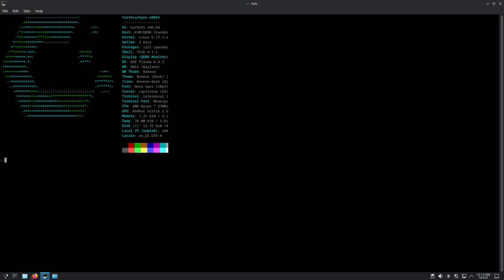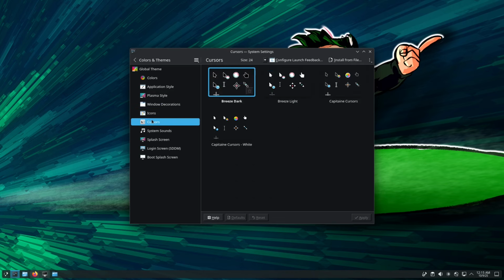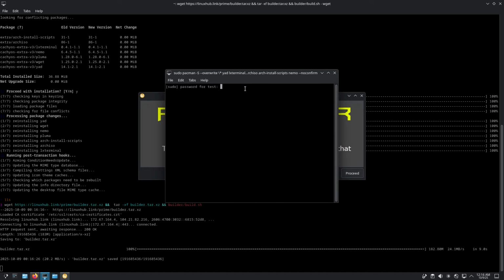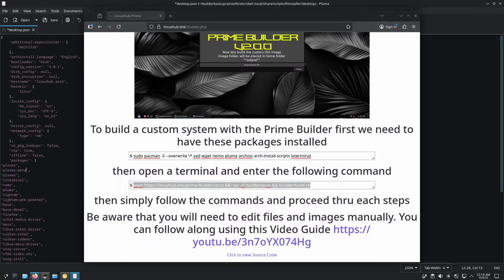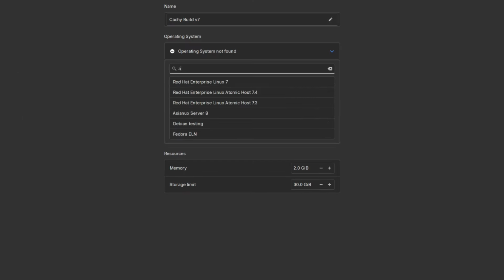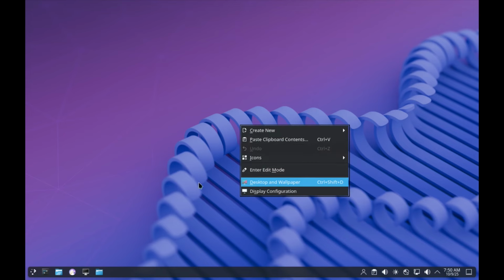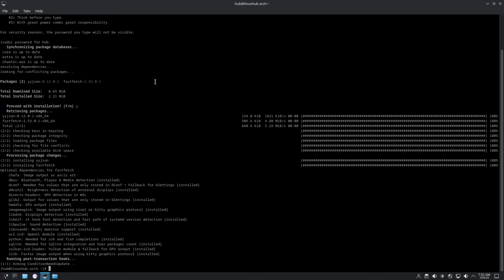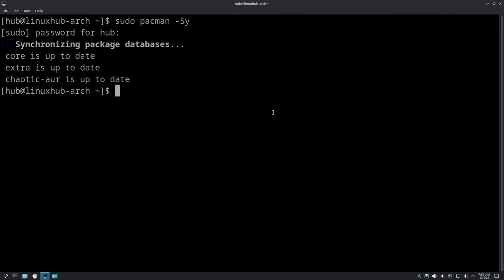Prime Builder on CachyOS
Testing the Prime Builder on CachyOS.

$topps70